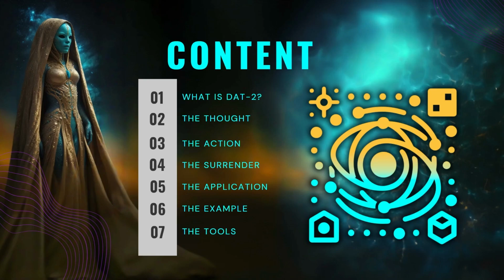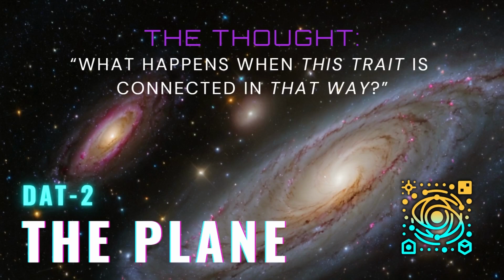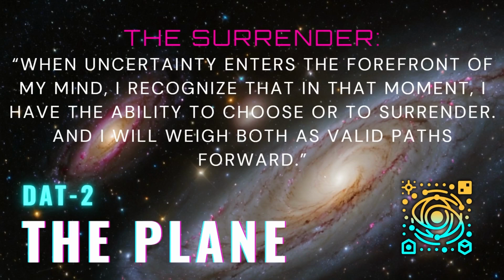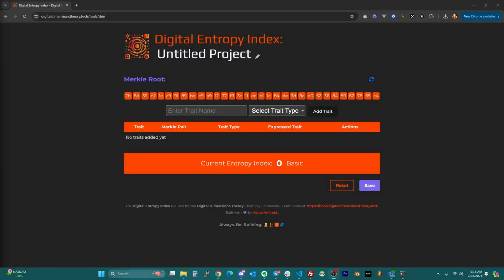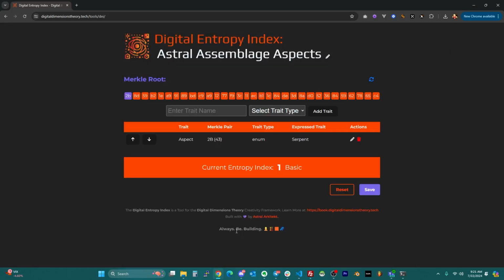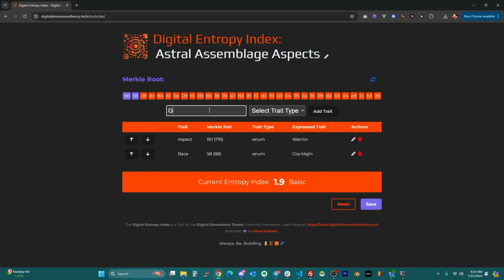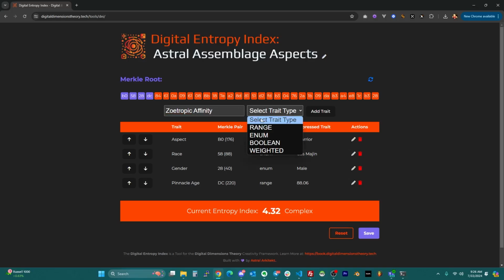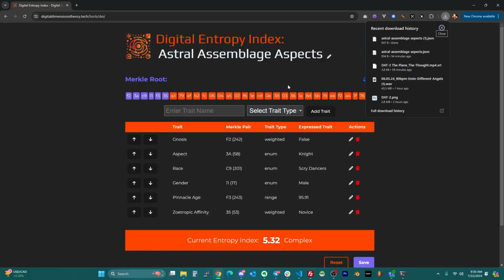Digital Dimensions Theory: Lesson 3 - DAT-2, The Plane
Overview - Lesson Three: DAT-2, The Plane

In this lesson, we dive deeper into the Digital Dimensions Theory (DDT) Creativity Framework, focusing on the concept of "The Plane" in Digital Assembly Theory (DAT). The journey begins with a review of previous lessons and an introduction to the new framework, DAT, which emphasizes non-arbitrary procedural generation. The Astral Arkitekt, our guide, explains how DAT extends beyond Digital Matter Theory, offering more detailed approaches to creating complex evolving digital constructs.

We explore the role of the Archon of Incarnate Identity, a cosmic figure who meticulously crafts archetypes and traits for beings in the Astral Assemblage Games Multiverse. This allegory serves as a metaphor for how we, as creators, can define and combine traits to bring our digital projects to life. The lesson then introduces the Digital Entropy Index (DEI), a tool designed to help creators experiment with trait expressions and their combinations. By using the DEI, creators can map out their projects' foundational traits and explore how different combinations can result in unique and sophisticated digital constructs. The thought experiment for this lesson encourages creators to ponder, "What happens when...?" as a way to stimulate creative thinking and explore the potential outcomes of their trait selections.

Join us in this journey to expand your creative horizons using Digital Dimensions Theory. Remember, creativity is about exploring and experimenting with different possibilities. Keep pushing the boundaries of your imagination!

Stay Tuned: Don't miss the next lesson, DAT-2: The Plane, where we begin mapping and finalizing traits to create real art. (coming soon)
Always be building.